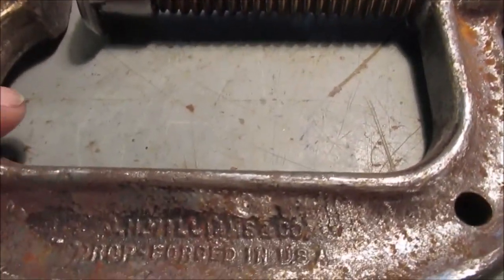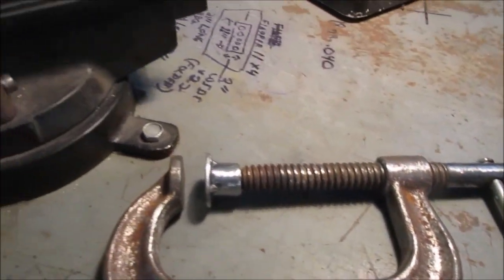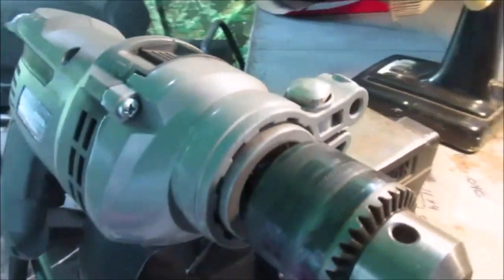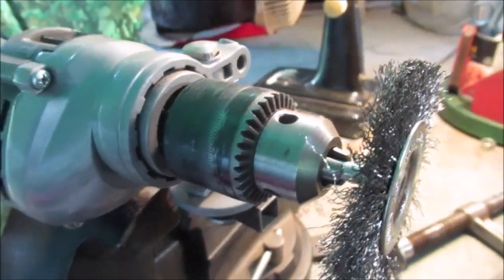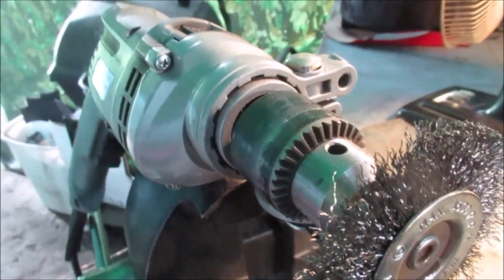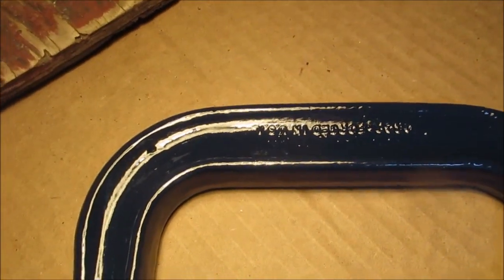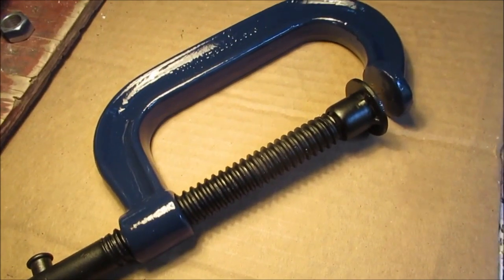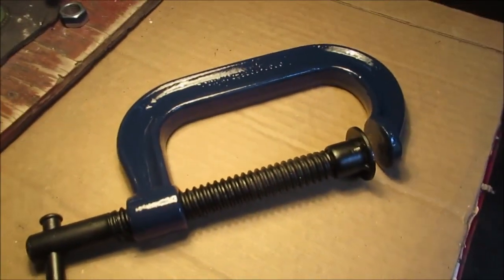Paint Repaired C clamp